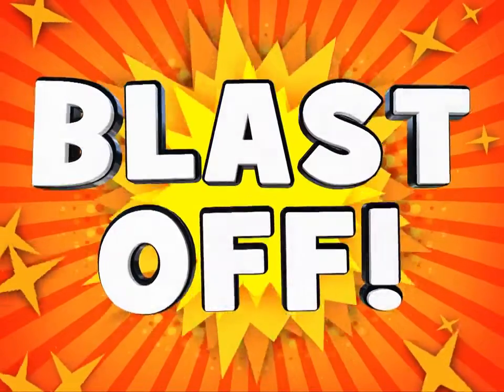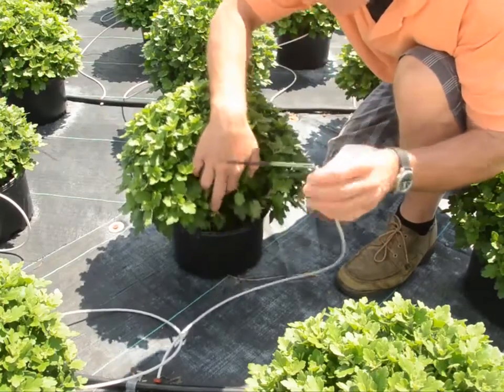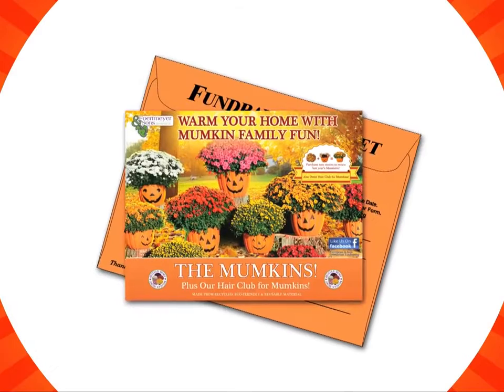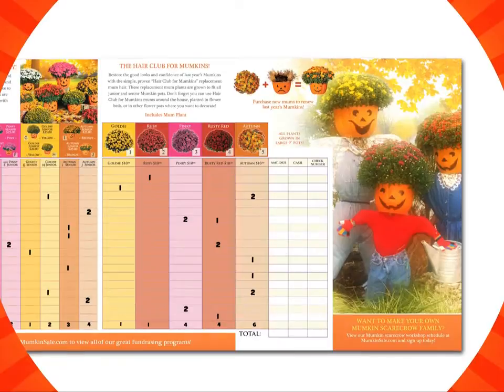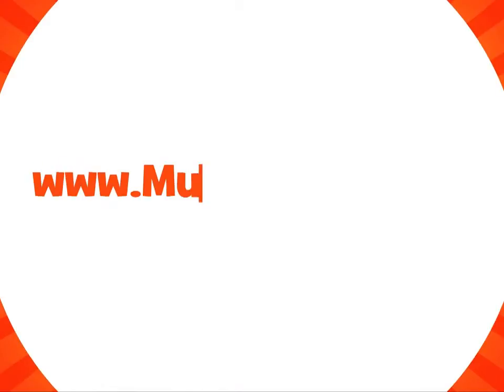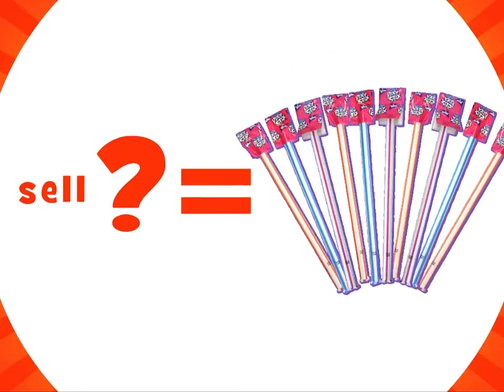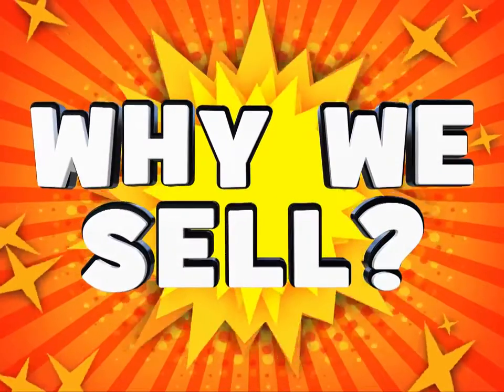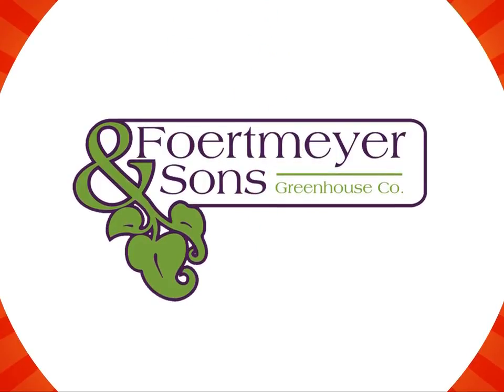Mumkin Kickoff Video